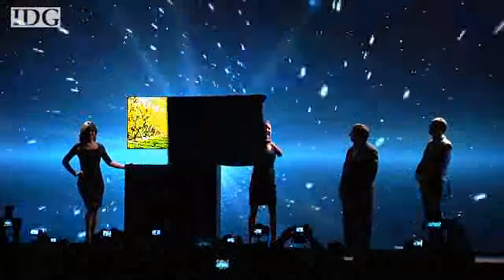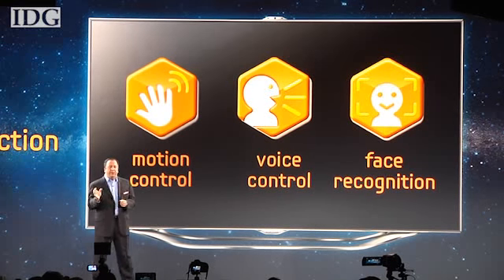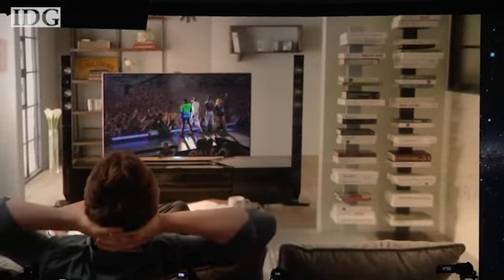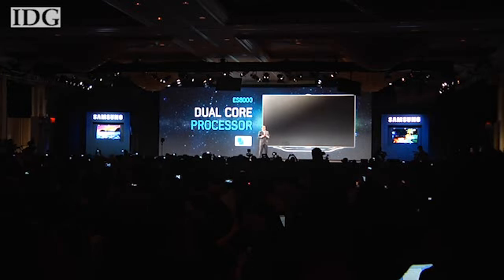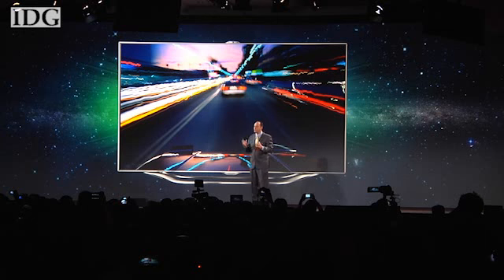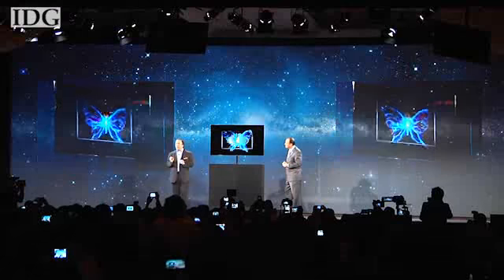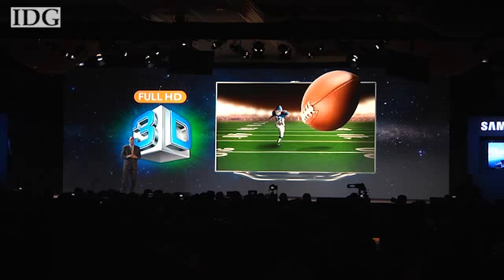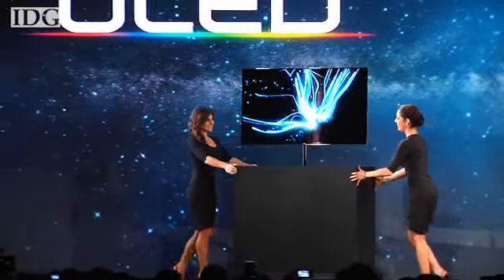CES 2012: Samsung intros gesture, voice controlled TV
Samsung laid out its television strategy at its press conference on the eve of the 2012 Consumer Electronics Show. It has added motion control, voice control and face recognition to its Smart TVs.